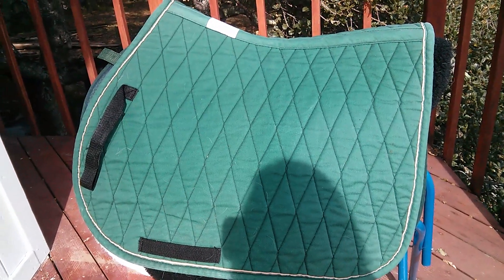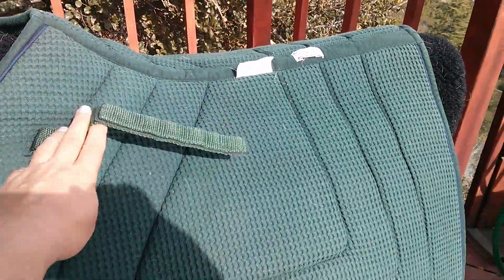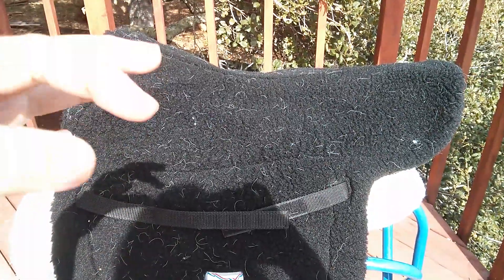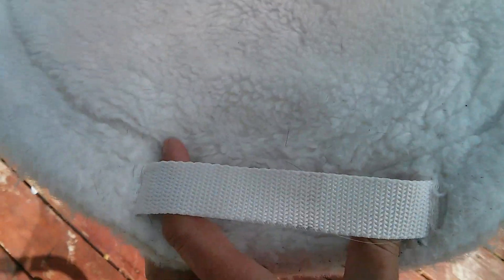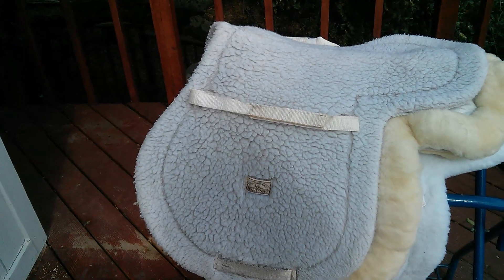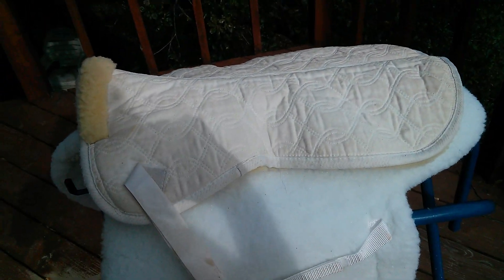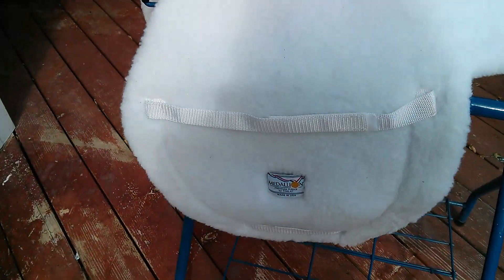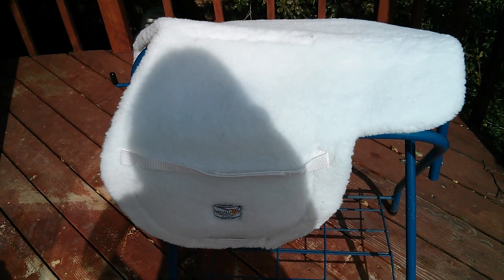Saddle Pad Collection Part 1/3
All of my jumping/ all purpose saddle pads.

Links to some the saddle pads.